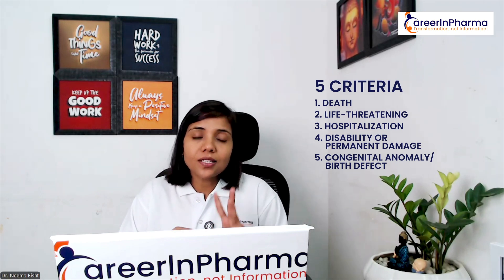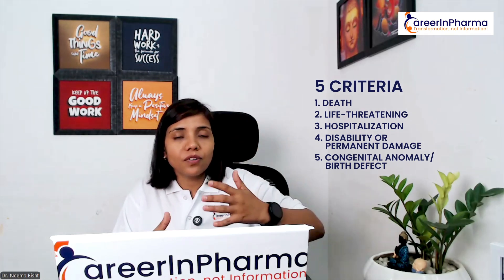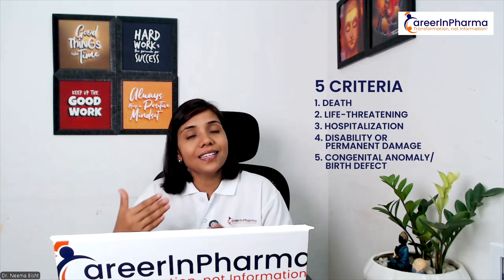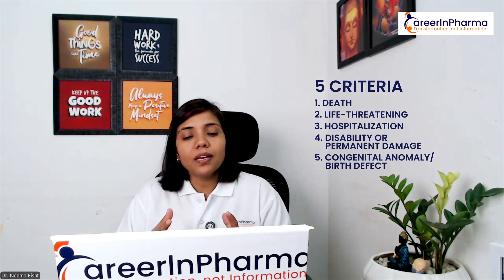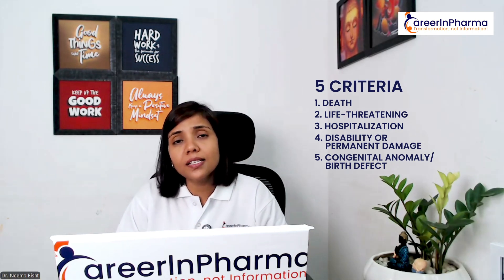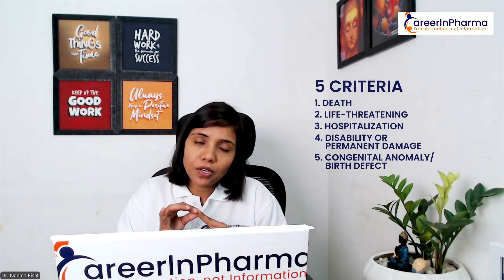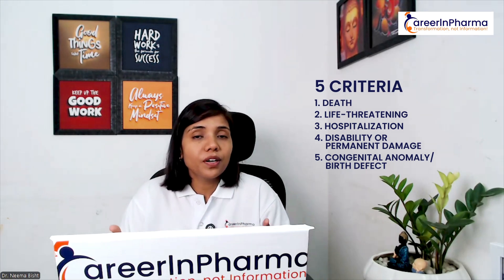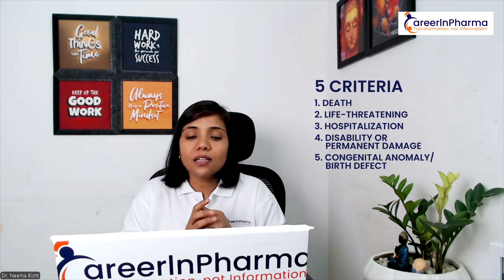FREE Pharmacovigilance Course | Part 2| Pharmacovigilance Course Online Free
FREE Pharmacovigilance Course -|Part 2|
Welcome to Part 2 of CareerInPharma's Free Pharmacovigilance Course! 🎓

In this session, you'll gain a comprehensive introduction to the field of pharmacovigilance, exploring:

 Time Stamps -
00:00 - Introduction.
00:47 - What is Adverse Drug Reaction (ADR)?
01:12 - What is an Adverse Drug Event (ADE)?
01:37 - Difference Between ADR and ADE?
02:04 - What is a Serious adverse drug event and its criteria to classify?
05:02 - What is SUSAR?
05:58 - Important Interview Questions

This course is perfect for:
👩‍⚕️ Healthcare professionals looking to transition into corporate roles.
📚 Students in pharmacy, life sciences, or healthcare fields.
💼 Anyone aspiring to start a career in drug safety and regulatory affairs.

Let’s grow together in the world of healthcare and pharmaceuticals